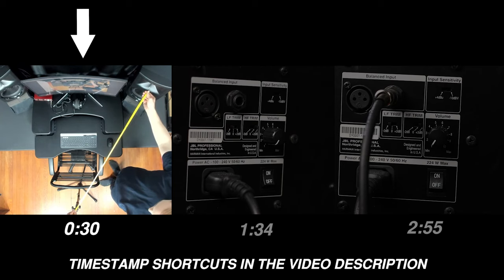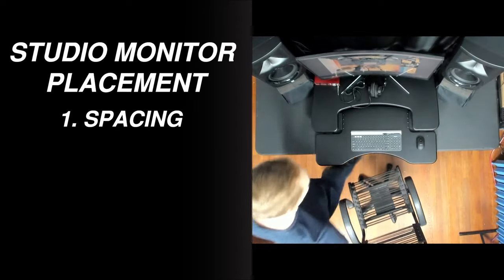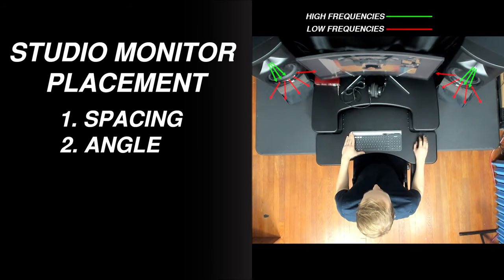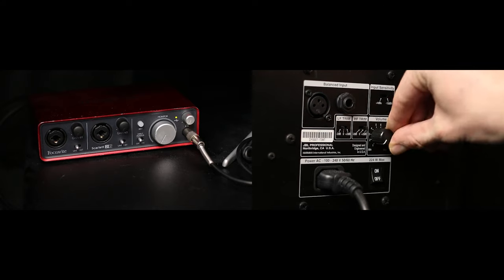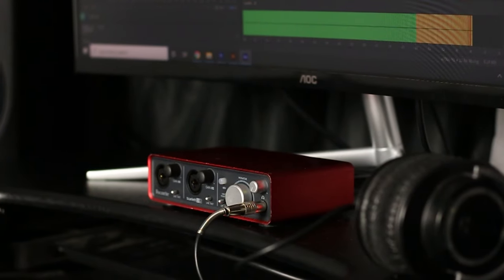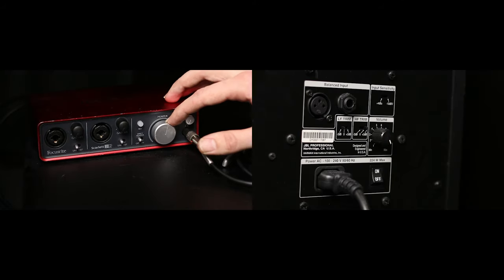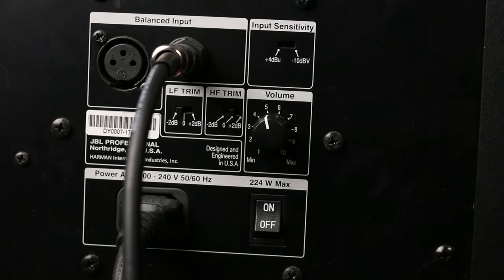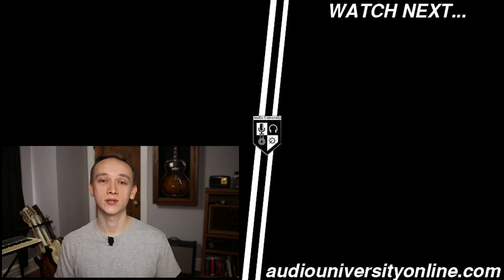How To Connect Studio Monitors [Placement, Cables, & Settings] w/ Focusrite Scarlett 2i2 3rd Gen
Learn the 3 most important steps to setting up studio monitors. I'll help you determine the best studio monitor placement, connect your studio monitors to your interface, and find the best settings.

0:00 - Introduction
0:21 - Studio Monitor Placement
1:34 - Connecting Studio Monitors to a Computer
2:49 - Studio Monitor Settings (Volume, HF/LF Trim, & Input Sensitivity)
3:56 - Next Steps

PRODUCT LINKS:
Audio Interface -
Focusrite Scarlett 2i2:

Studio Monitors -
JBL 308P MkII:

Cables -
1/4-Inch TRS Cable: